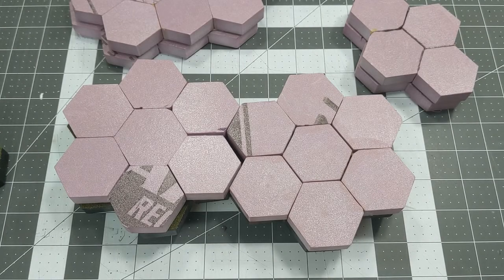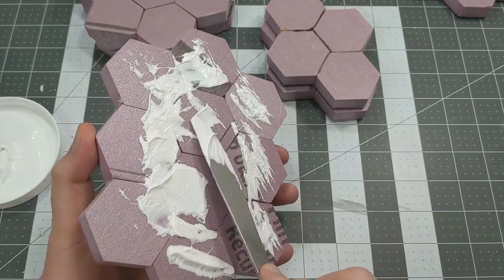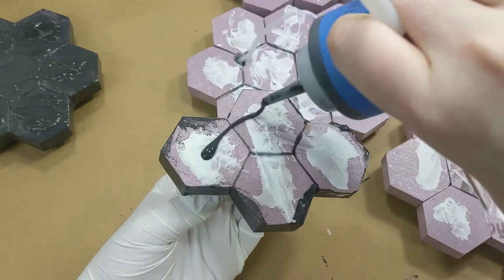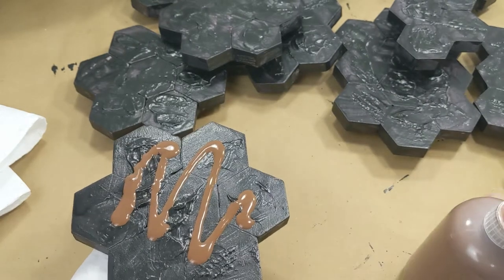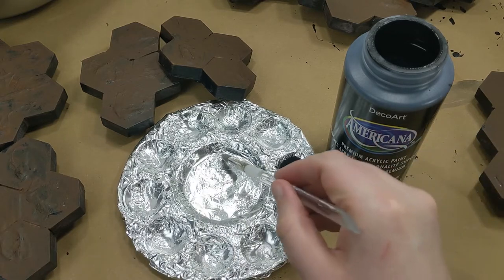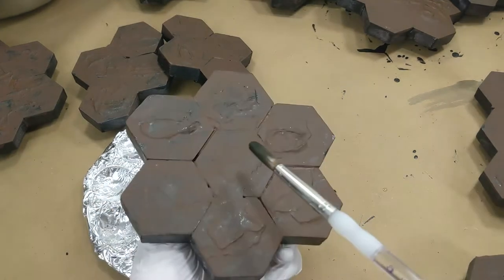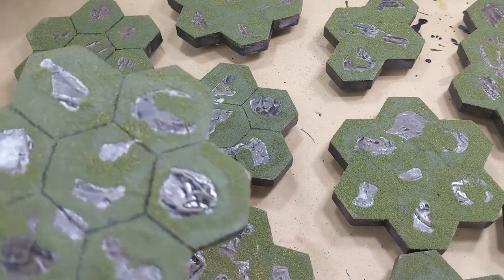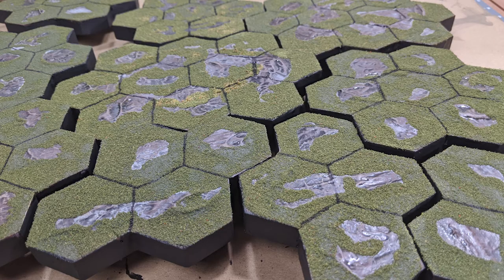Make Modular Plains Tiles for Battletech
The most common bit of terrain in Battletech is the clear tile, usually covered in some kind of grass. As such the first tile that I'm going to show you how to make the the plains or grasslands tile. The steps that we cover here today will also be commonly used on future types of tiles going forward.

Timestamps
0:00 Introduction
1:16 Texturing the Tiles
3:31 Sealing the Tiles
7:36 Painting Step 1 - Paint the Ground
9:25 Painting Step 2 - Apply a Wash
12:37 Painting Step 3 - Drybrushing
14:38 Apply Ground Cover
18:24 Apply Scenic Glue
20:44 Final Touches
23:31 The Final Product